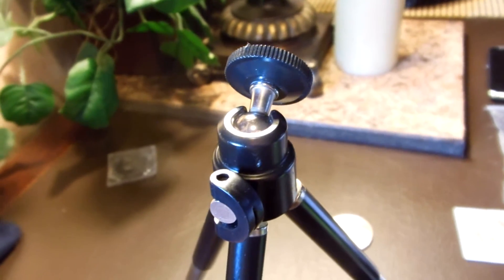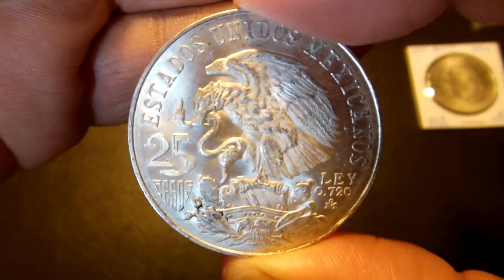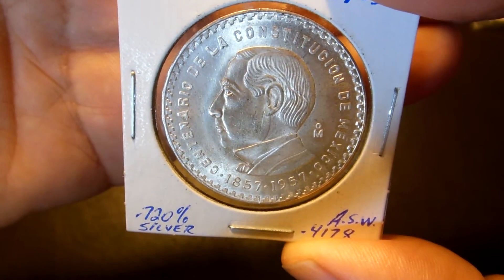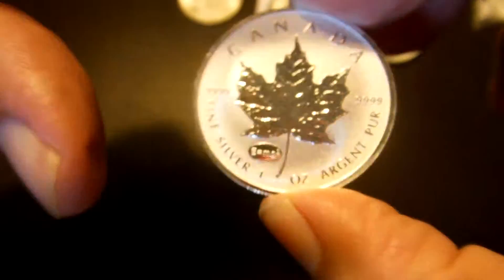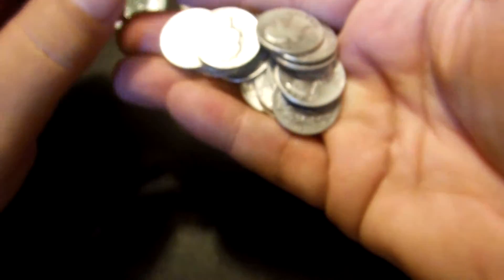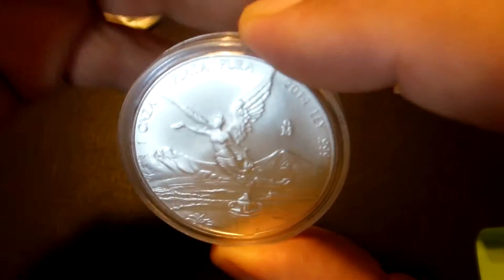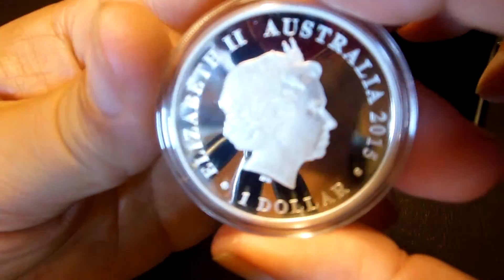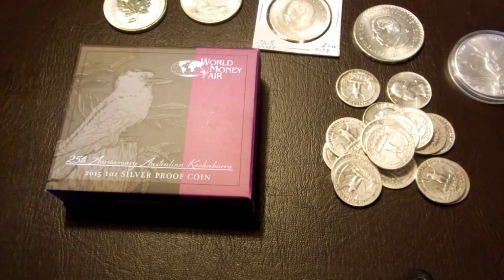June eBay pickups Mex-Can-Aus Part 1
Stole a 1968 Mexican Olympic 25 Pesos Type III. My 1st Clam shell purchase. 90% Quarters from Zach, His eBay link is and a E=MC²